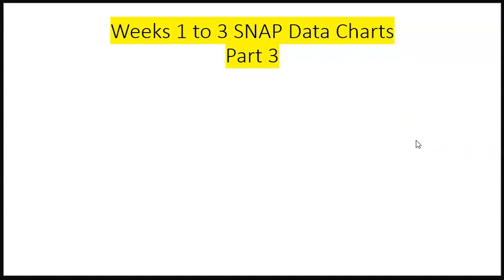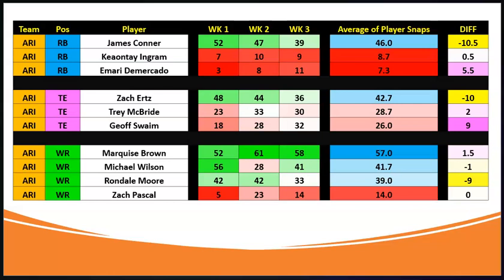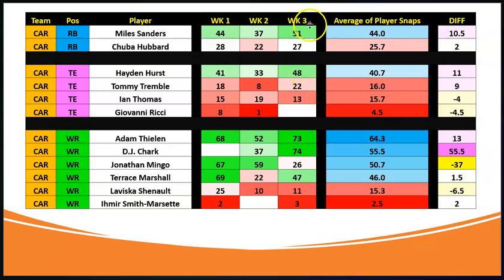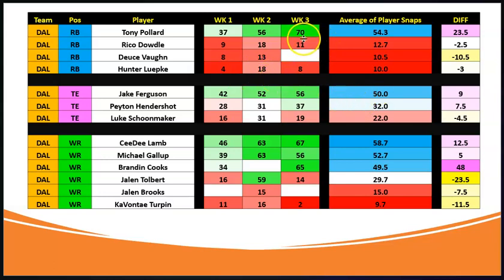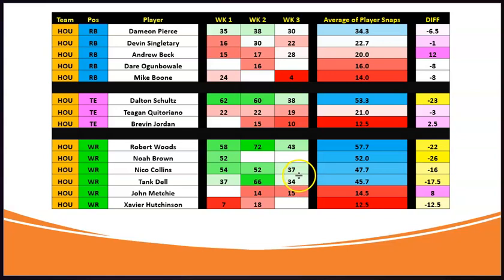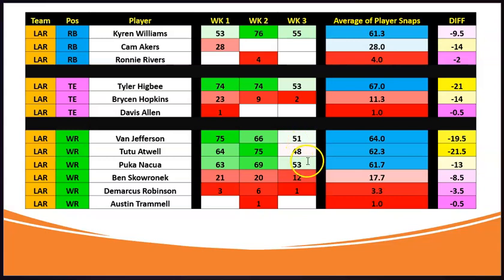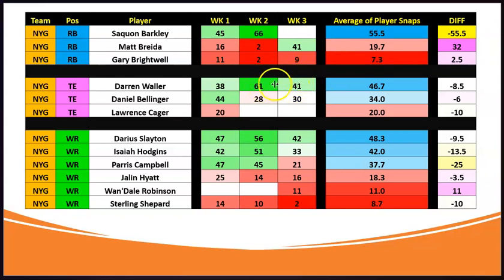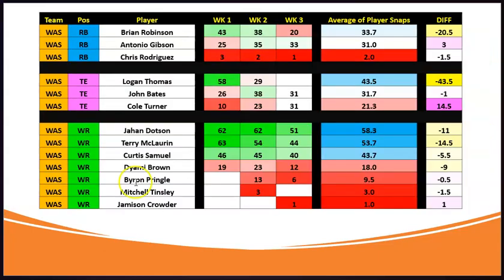Snaps Wks 1 to 3 Player Snaps with Differences. Part 3